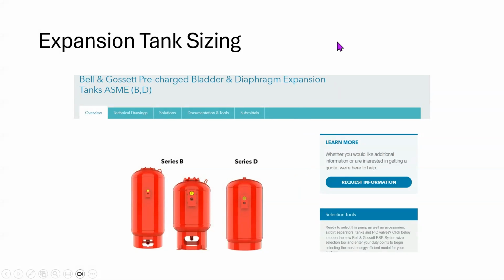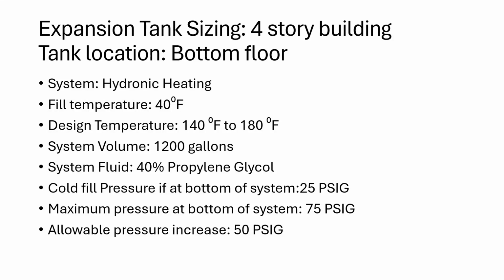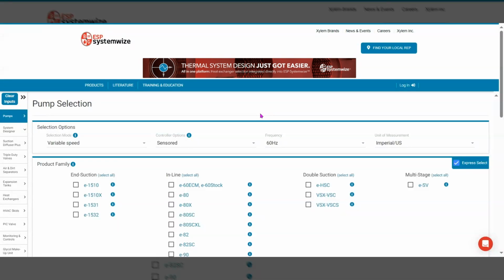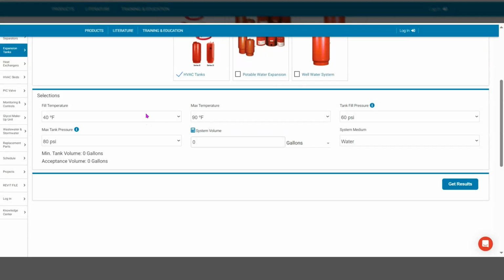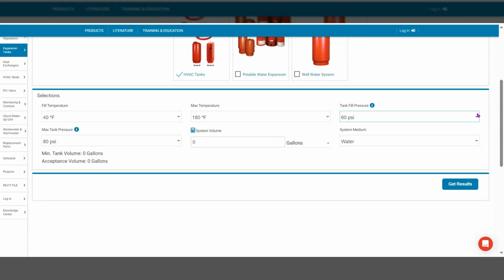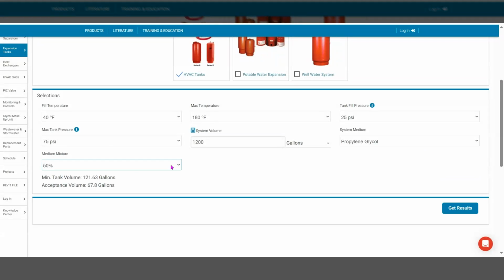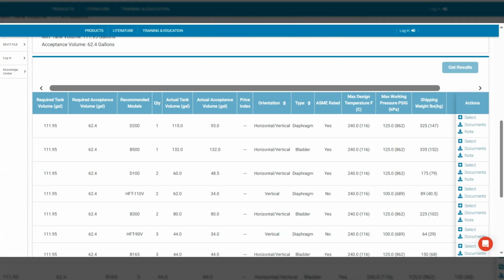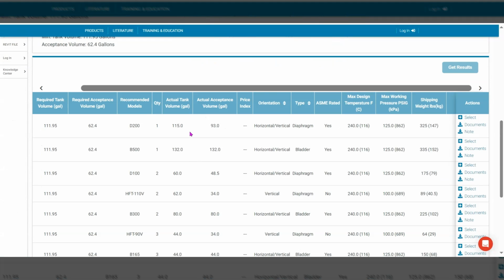Expansion Tank Sizing Using Bell & Gossett's ESP Systemwize Program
Bell & Gossett provides a simple to use program for the sizing of expansion tanks. The engineer determines the input and enters the numbers. B&G outputs the tank volume and acceptance volume. One more key stroke and the tank selection, specification, and dimensions are all yours. Today we offer a quick video showing how to use the program.